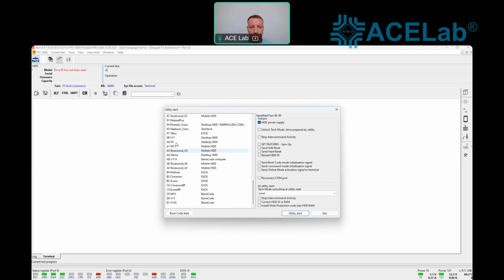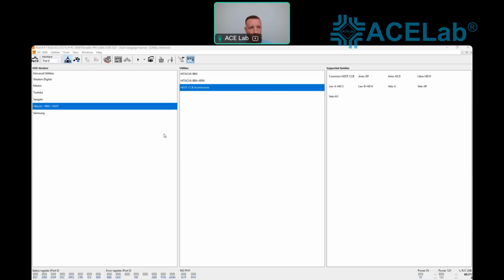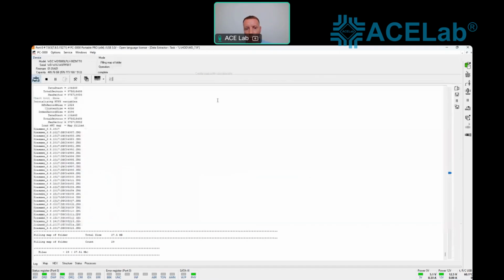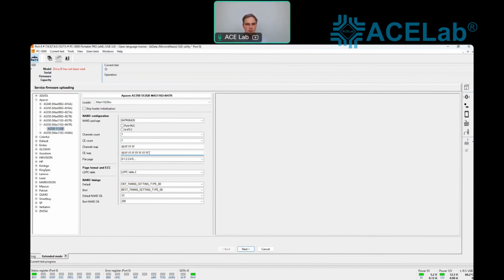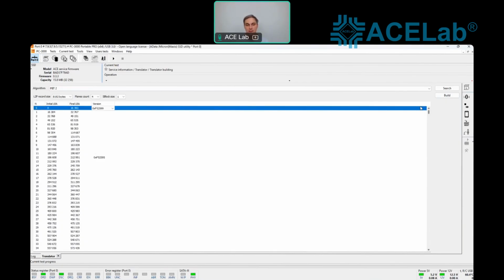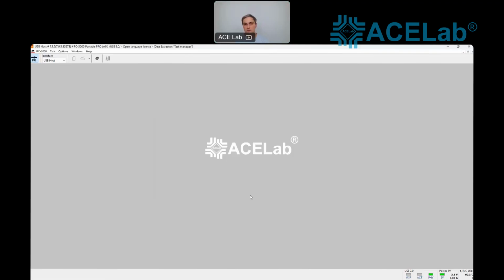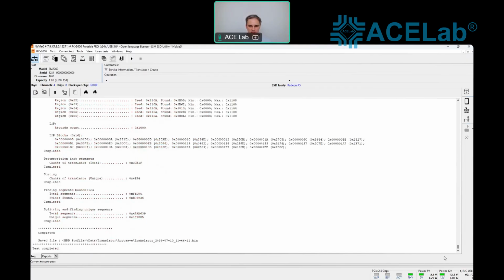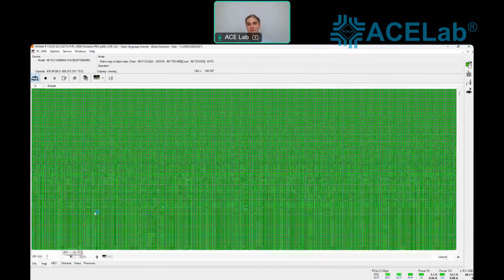PC-3000 7.9.9版本更新說明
00:00 PC-3000 7.9.x 軟體更新總覽
00:48 Seagate F3 Utility 總覽
10:53 HGST CCB Utility 新功能簡介
11:53 Western Digital Marvell Utility 總覽
26:01 Maxio MAS1102 (SATA) Utility 總覽
43:31 Silicon Motion SM3282P (USB) Utility 總覽
51:26 Crucial X10 / X10 PRO based on SM2320G (USB) 完整支援簡介
52:22 Silicon Motion SM2263XT Utility：新的 SSD Initialization 方法